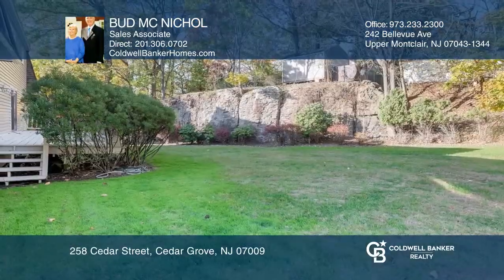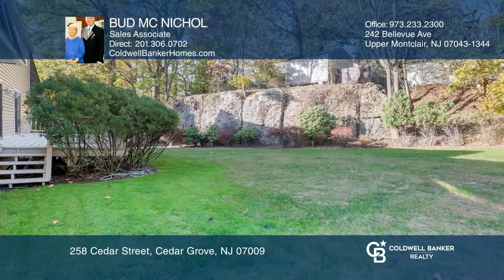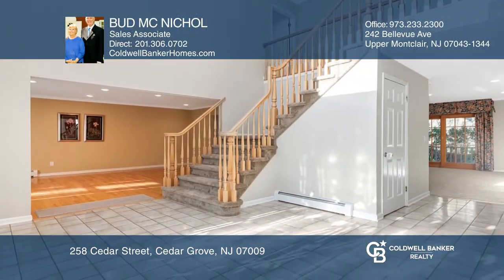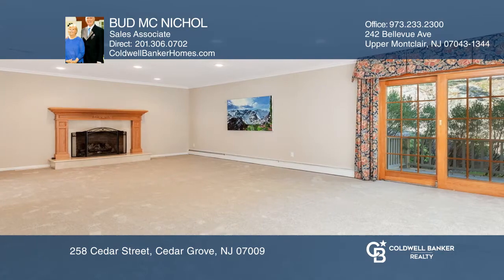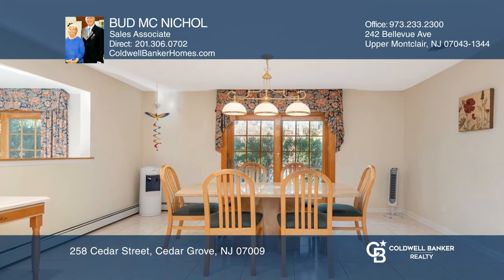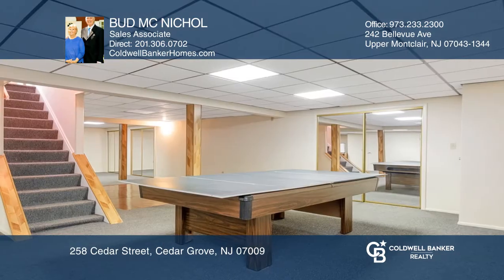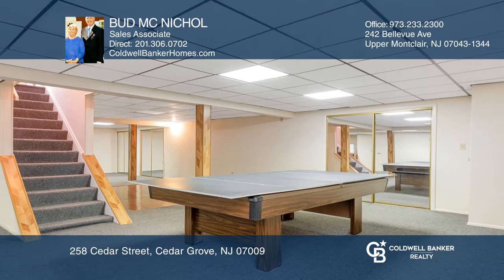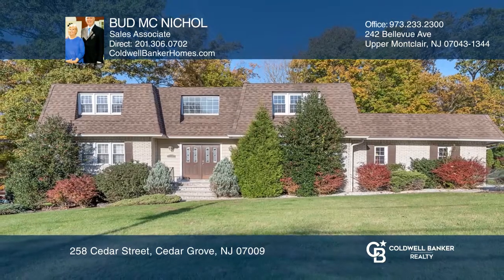258 Cedar Street Cedar Grove, NJ | ColdwellBankerHomes.com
258 Cedar Street, Cedar Grove, NJ

Cedar "Groovin’ on a Sunday afternoon in Mills Reservation, leaf turning reservoir, Upper Montclair Village all in your backyard from this beautifully maintained French Center Hall Colonial. Grand two-story entry welcomes you to spacious rooms with a family room (fireplace) for everyone which has Fr